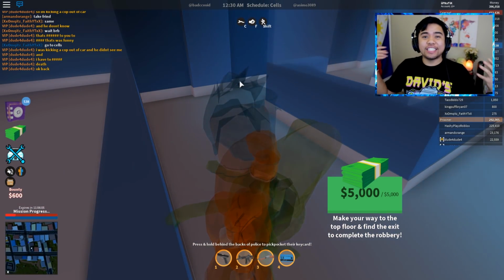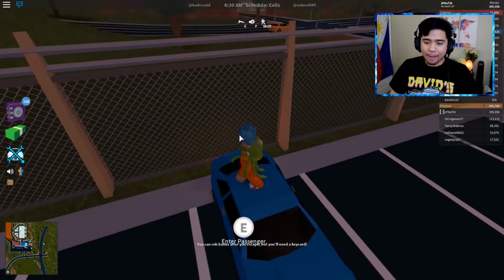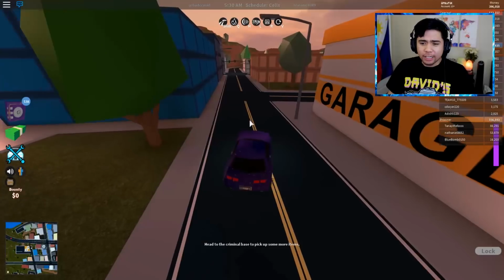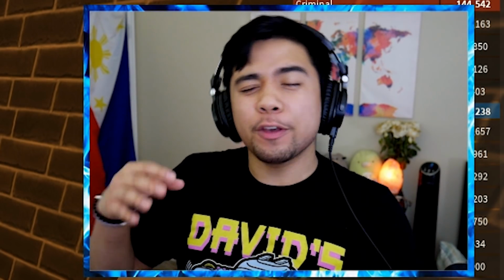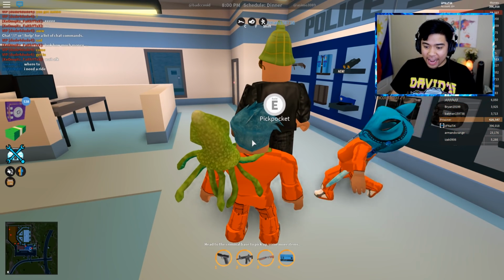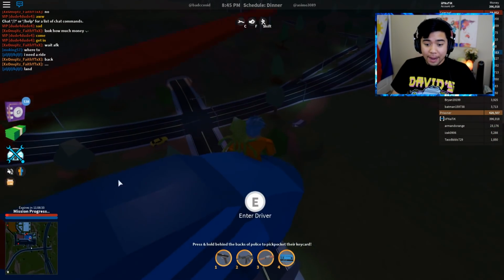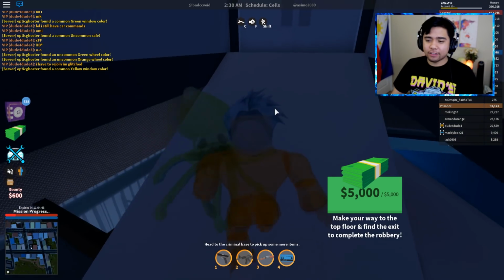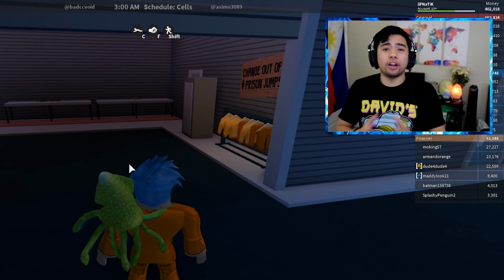SECRET PASSAGE IN JAILBREAK JEWELRY STORE! (Roblox)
In today's video, we show you a “SECRET PASSAGE” inside of the Jailbreak Jewelry Store where you take NO damage!

Title: SECRET PASSAGE IN JAILBREAK JEWELRY STORE! (Roblox)

Intro ➥ The Chainsmokers - Don't Say ft. Emily Warren (DEVI Remix)
Outro ➥ Martin Garrix & Troye Sivan - There For You (Madison Mars Remix)